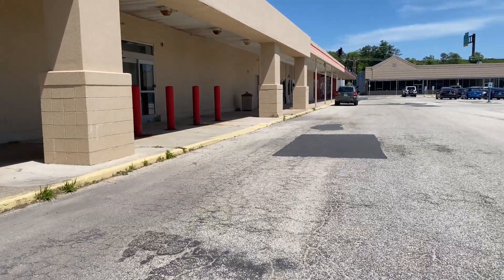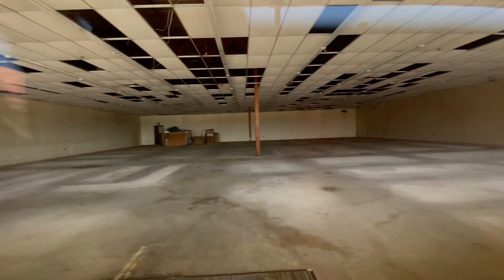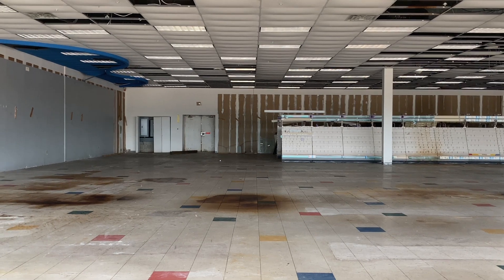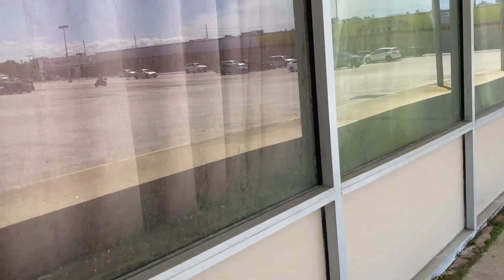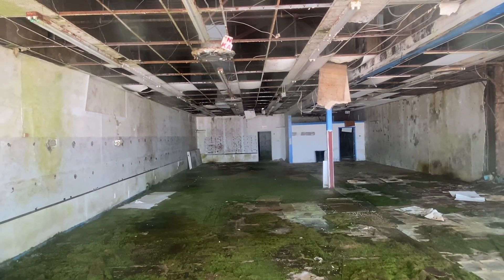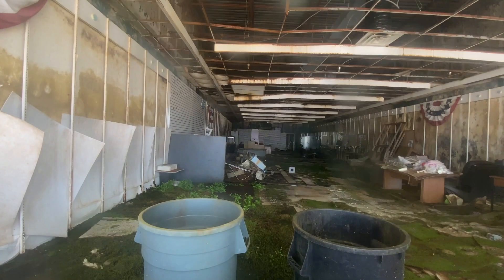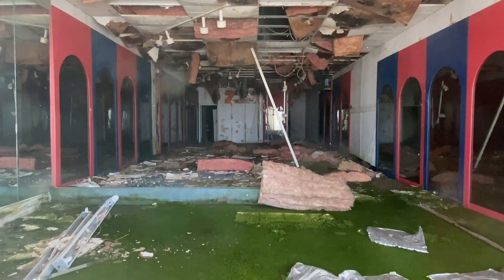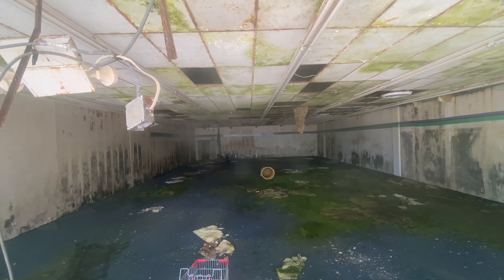Dead Mall - Cardiff Power Center, Egg Harbor Township NJ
This is a video of a dead mall called the Cardiff Center that is located in Egg Harbor Township, NJ. It does have a gym and a Forman Mills that are still open, but the Pathmark, Bradlees, Ross, Karin's Kurtain's, Burlington Coat Factory, Big Lots, Chinese Buffet, Pizza Shop, etc. are all gone and there is moss and mold growing on the floor (and ceiling) of many of these shops. At this point, it looks like they have completely stopped maintaining a large portion of the structure and it would need to be completely gutted or knocked down to be of any use. We covered the Pathmark in a separate video.